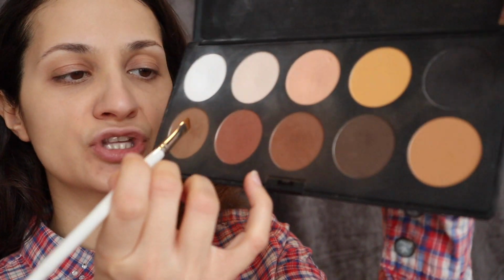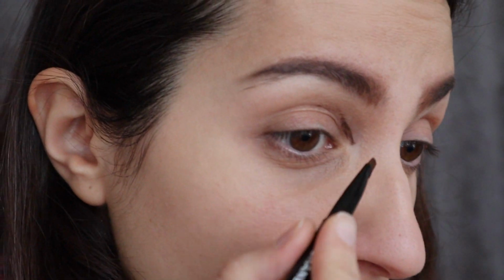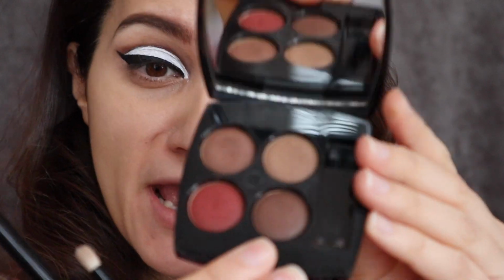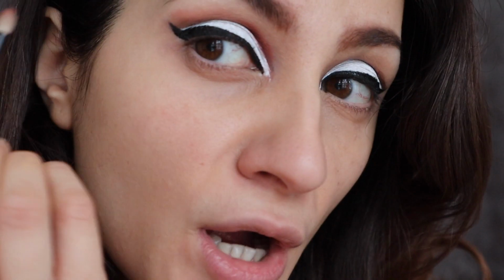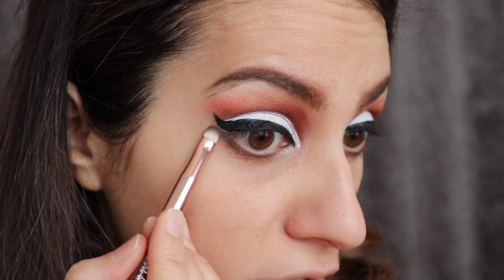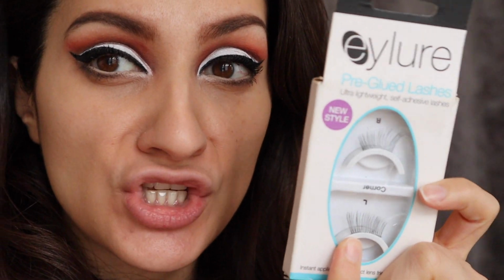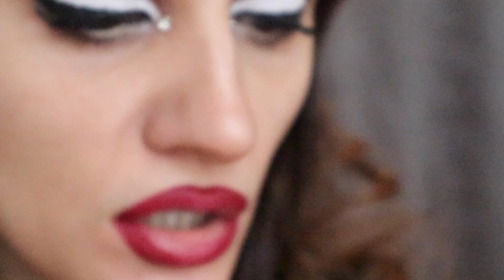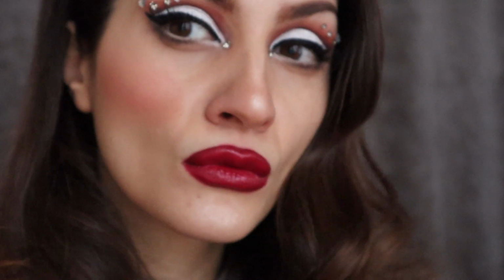HALSEY Finally// Beautiful Stranger Makeup Tutorial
FACE:
CHARLOTTE TILBURY Magic foundation: 6 Medium
Estée Lauder Invisible Powder Makeup: 1N1 121

EYES:
SHISEIDO Accentuating Cream Eyeliner
KRYOLAN Aquacolor Palette 12 Colors: FP
CHANEL Calligraphie de Chanel/ Longwear Intense Cream Eyeliner: 65 Hyperblack
CHANEL Candeur et Experience: 268
MAC Powerpoint Eye Pencil: Duck
DIORSHOW New Look Mascara
Laura Mercier Curler

MOUTH:
GIVENCHY Waterproof Lip Liner Pencil: 6

BRUSHES:
HUDA BEAUTY Eyes Smoke & Smudge
HUDA BEAUTY Eyes Build & Blend
CHARLOTTE TILBURY Powder & Sculpt Brush
INGLOT Angle Brush 30T